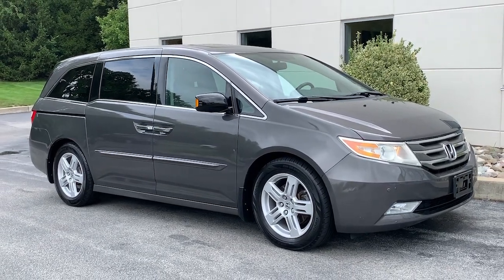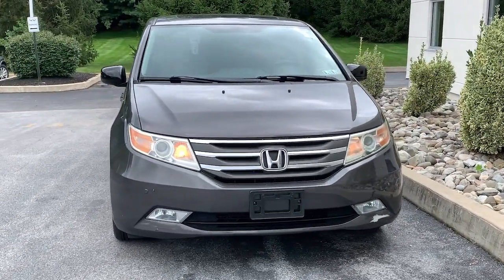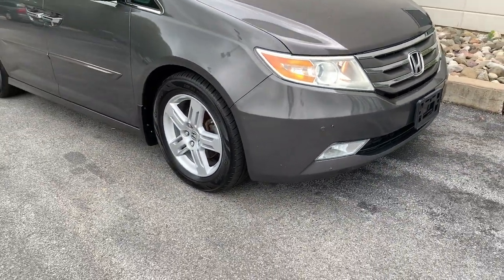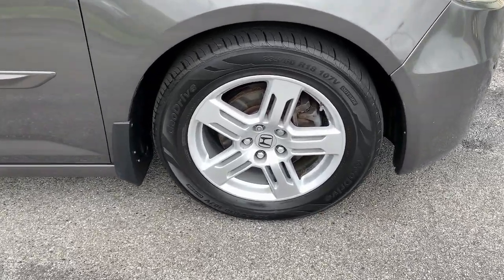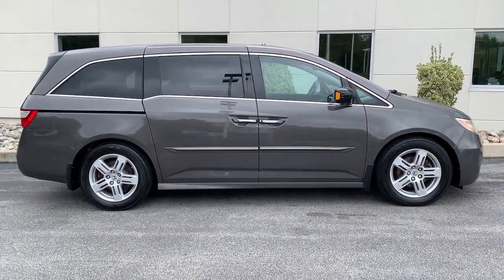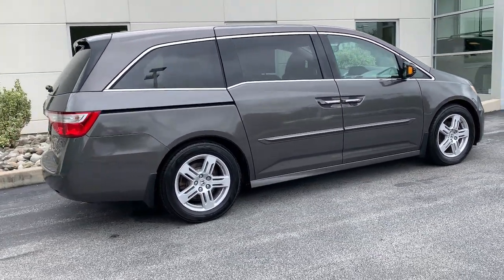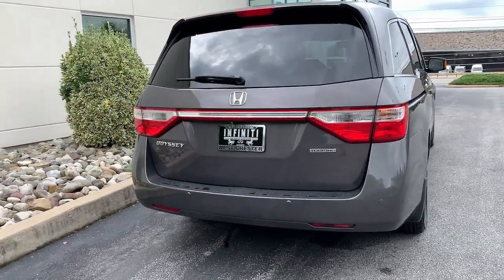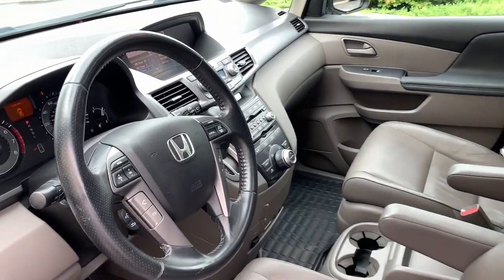2013 Honda Odyssey Phoenixville, Malvern, Downingtown, Glen Mills, West Chester, PA P4786A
Polished Metal Metallic Used 2013 Honda Odyssey Touring available in West Chester, Pennsylvania at Infiniti of West Chester. Servicing the Phoenixville, Malvern, Downingtown, Glen Mills, area.

#{MAKE}
#{MODEL}
2013 Honda Odyssey Touring - Stock#: P4786A

Recent Arrival! 2013 Honda Odyssey Touring FWD Touring FWD Polished Metal Metallic FWD 3.5L V6 SOHC i-VTEC 24V 6-Speed AutomaticNavigation System.Odometer is 27829 miles below market average! 19/28 City/Highway MPGAwards:* 2013 KBB.com 10 Best Family Cars * 2013 KBB.com Brand Image AwardsKelley Blue Book Brand Image Awards are based on the Brand Watch(tm) study from Kelley Blue Book Market Intelligence. Award calculated among non-luxury shoppers. Kelley Blue Book is a registered trademark of Kelley Blue Book Co. Inc.See the rest of our inventory